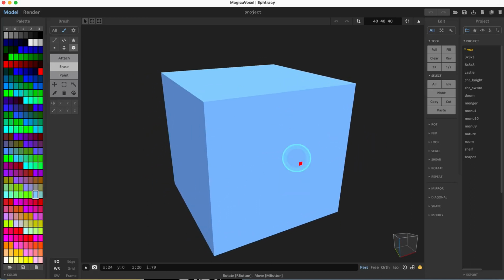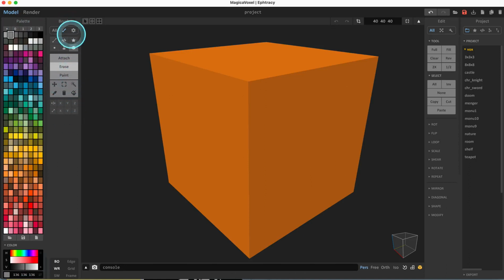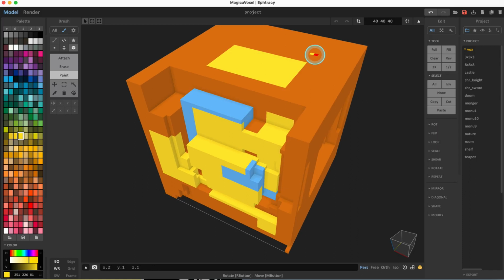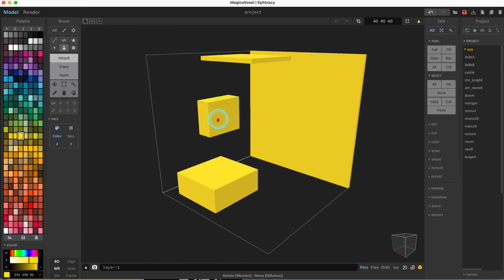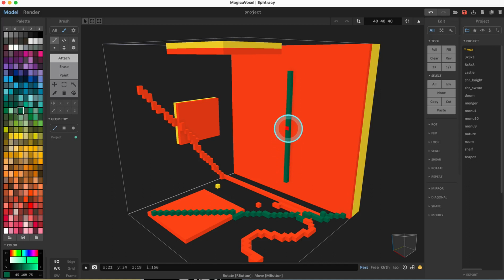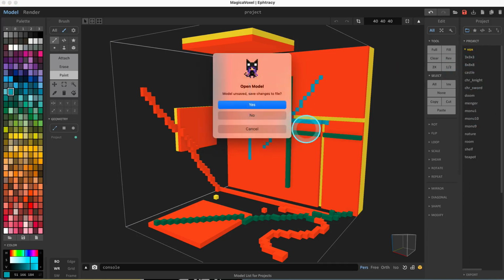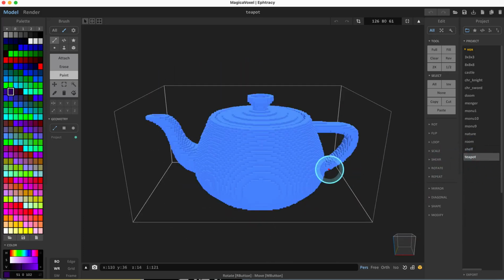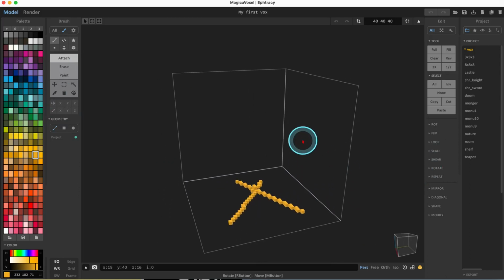MagicaVoxel 2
The basics